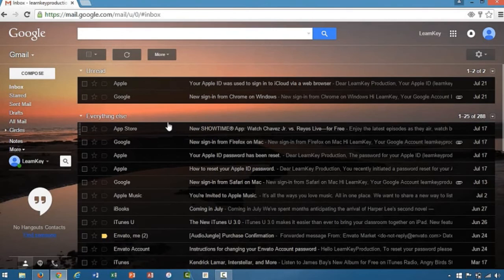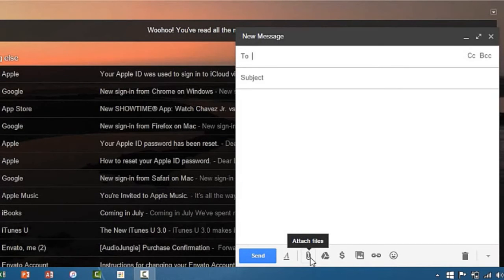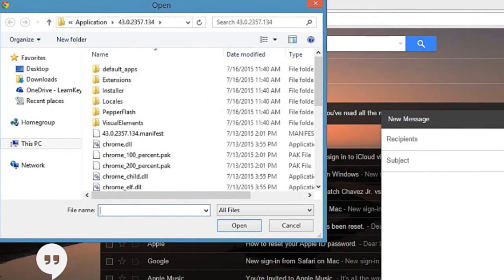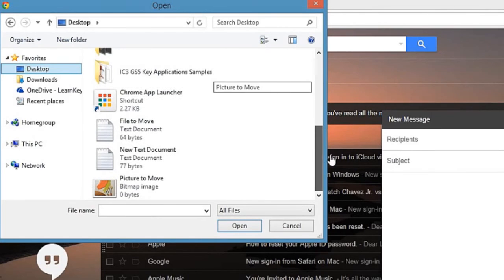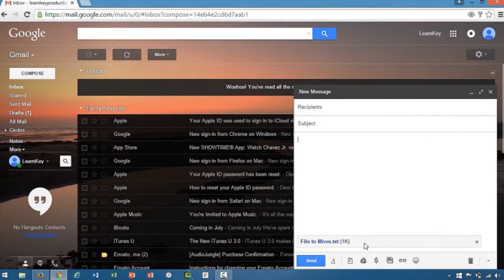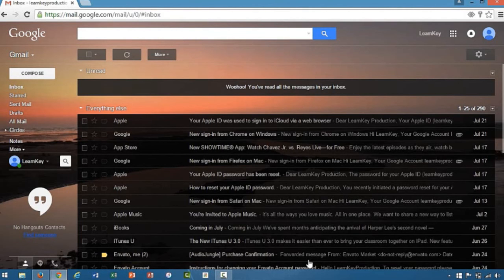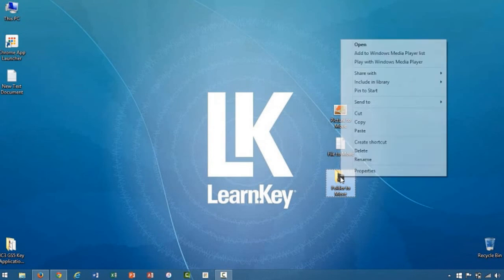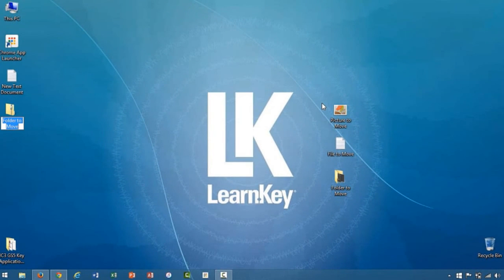Sending a File Through Email - IC3 GS5 Computing Fundamentals tutorial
In this clip from LearnKey's IC3 GS5 Computing Fundamentals course, expert Wyett Ihler demonstrates how to use email to send a file or folder to a friend.